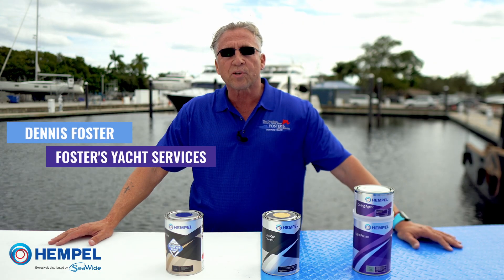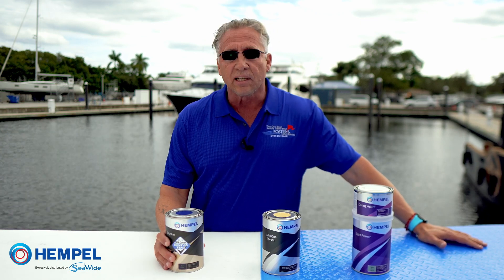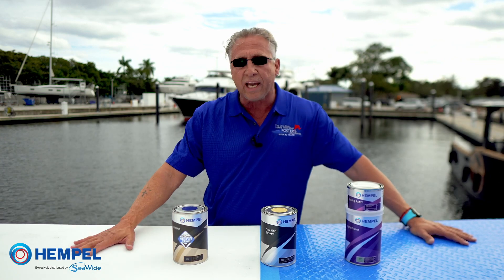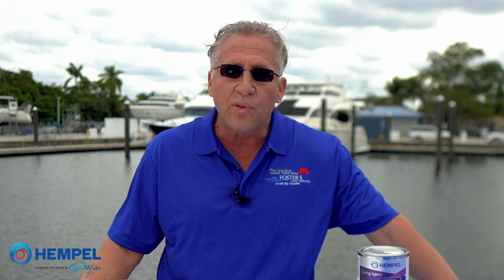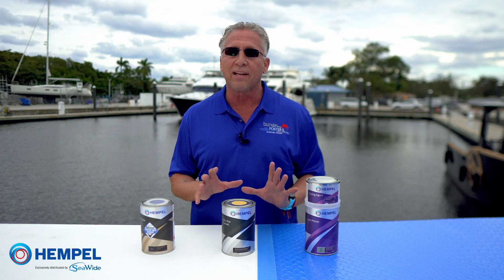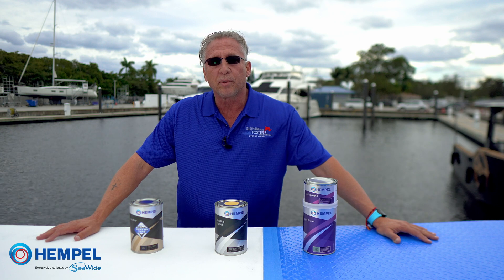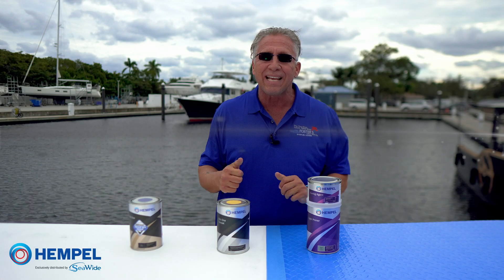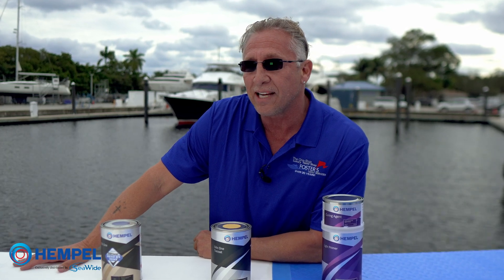Insider's Perspective: Foster's Yacht Service Examines Hempel Silic One Breakthroughs!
Join us for an exclusive conversation with Dennis Foster, esteemed founder of Fosters Yacht Services in Fort Lauderdale, as he unveils the game-changing innovation in marine coatings. In this captivating discussion, Dennis dives deep into the revolutionary biocide-free fouling release bottom paint by Hempel, setting a new standard in eco-friendly and high-performance solutions for yacht maintenance.

Discover the science behind this groundbreaking technology and learn how it not only enhances vessel performance but also contributes to preserving marine ecosystems. Dennis shares his expert insights and firsthand experiences, shedding light on the benefits and practical applications of Hempel's cutting-edge bottom paint.

Whether you're a yacht enthusiast, industry professional, or eco-conscious individual, this conversation offers invaluable insights into the future of sustainable marine coatings. Don't miss out on this opportunity to stay ahead of the curve and join the movement towards a cleaner, greener maritime industry.

MORE ABOUT HEMPEL SILIC ONE

 Hempel's Silic One is a revolutionary bottom coating that is environmentally friendly while reducing time spent cleaning a vessel's bottom and improves efficiency by delivering higher boat speed and lower fuel costs.

Hempel's Hydrogel technology is unique to Silic One and elevates it high above other antifouling products. These unique and non-reactive polymers create an invisible barrier between the hull's surface and the water, fooling marine life into believing that the hull is liquid and significantly reducing their attachment. Silic One creates a smooth, low-friction surface across a boat's entire hull, making it difficult for organisms to attach and easy for them to be removed by the boat's motion.

"Hempel's Silic One is designed to protect a vessel from the harmful effects of marine growth while minimizing the environmental impact of the products used," said Lacey Neahr, Category Director, SeaWide Marine. "We chose to partner with Hempel because the product does not include copper or other biocides that kill marine life. Silic One's unique formula creates a super-slippery surface that prohibits organisms like barnacles and algae from sticking to the hull of a vessel. It is the perfect antifouling for almost any conditions. In addition, Hempel's proven technology reduces maintenance time and costs and makes any vessel more efficient for better performance and lower fuel costs."

As a biocide-free product, Silic One far exceeds even the most stringent marina, state or federal regulations and produces zero run-off contamination or harmful build-up, while delivering outstanding performance. It also reduces drag and fuel consumption, on average making each vessel 5% more efficient, thus eliminating harmful emissions. It is even safer for applicators and emits less harmful VOCs on application from its high solids formulation. Silic One can be used on nearly all materials and boat types, regardless of water type, ambient temperatures, or even geographical location. It can also be used on both brand-new boats and the ones already coated with antifouling. Unlike most bottom coatings, Silic One only needs to have the topcoat reapplied every other year, saving significant time and money for the boat owners.

To learn more about Silic One or other Hempel products,